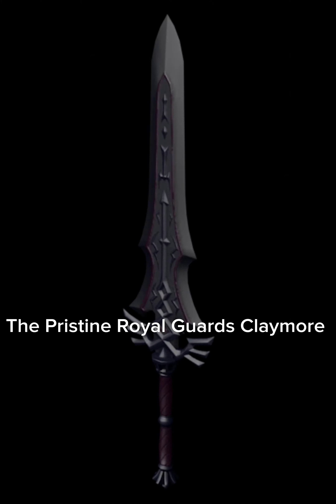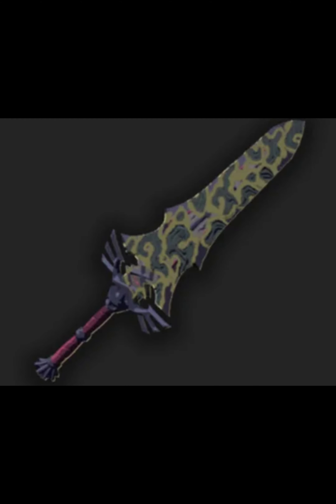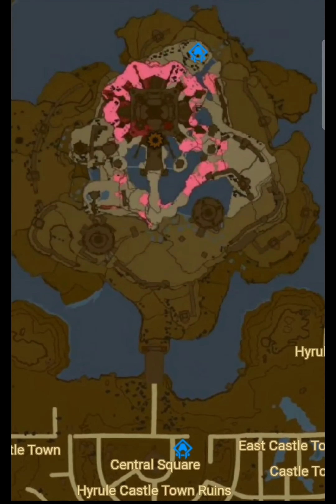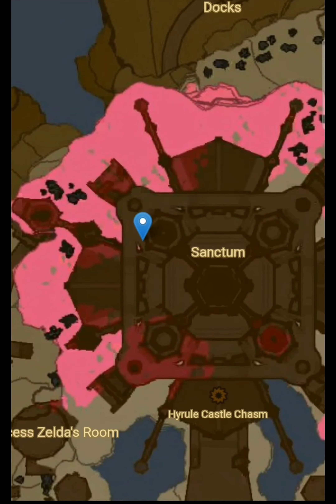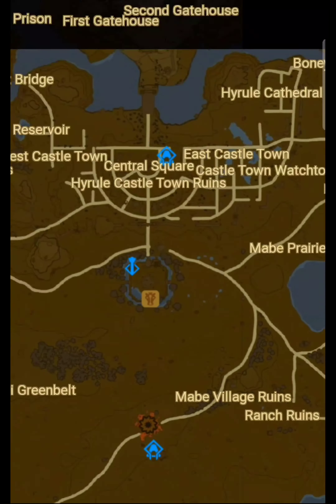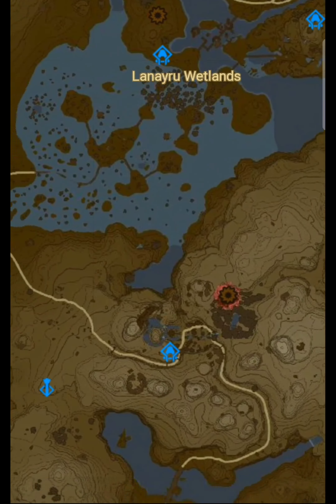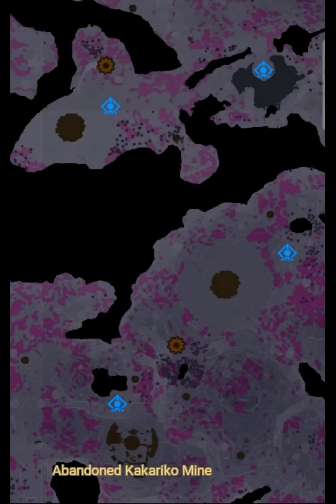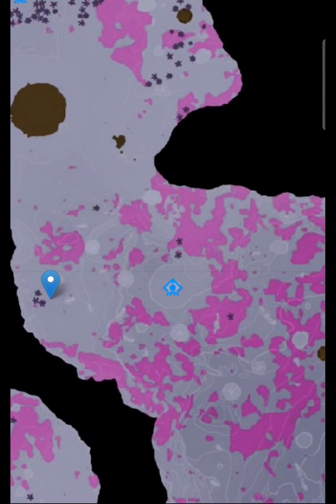How to Get a Pristine Royal Guards Claymore in Tears of the kingdom